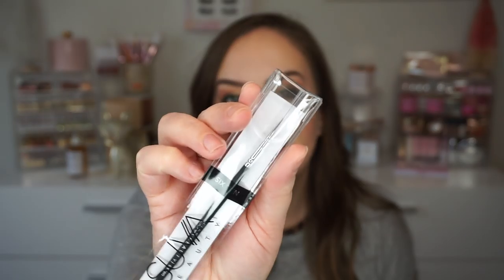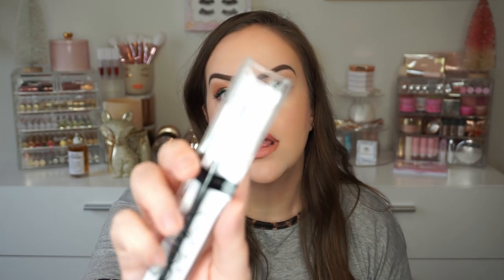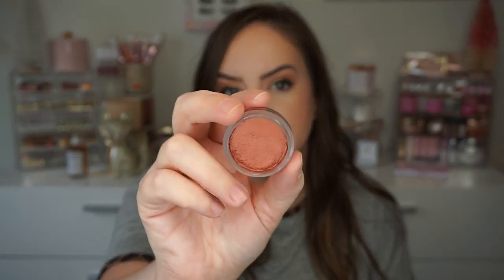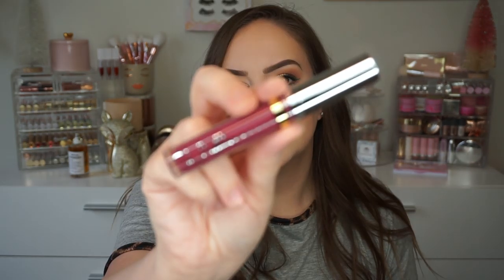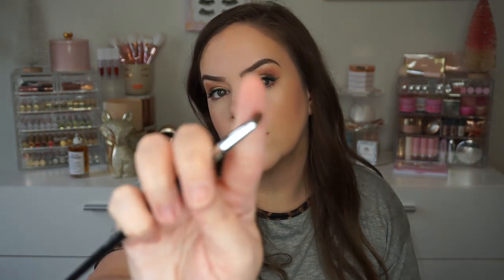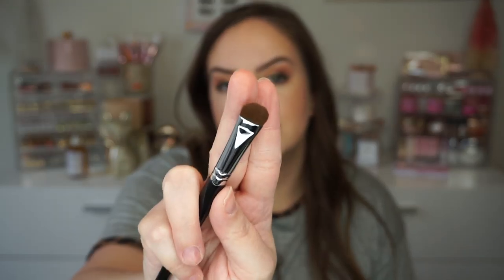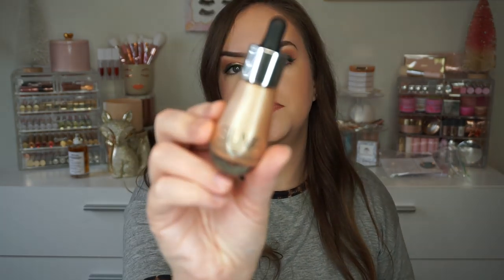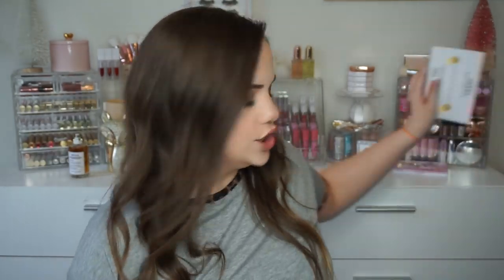SUVA BEAUTY MYSTERY BAG | $244 value for $50! | Mystery Unboxing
Hello my loves! We are back to our regularly scheduled programming and we have a mystery bag to open!

                     Are you all caught up on vlogmas??